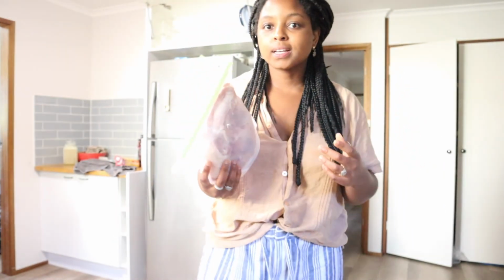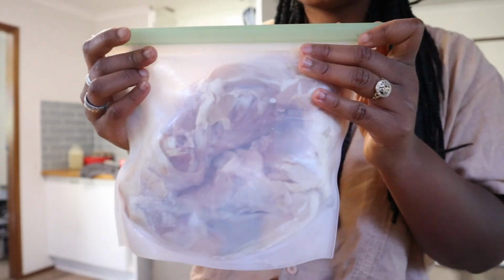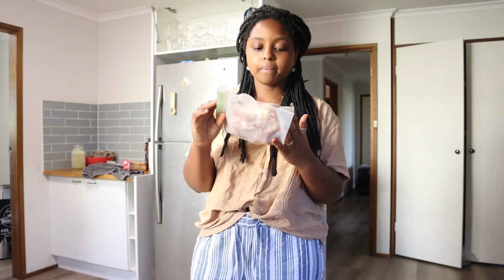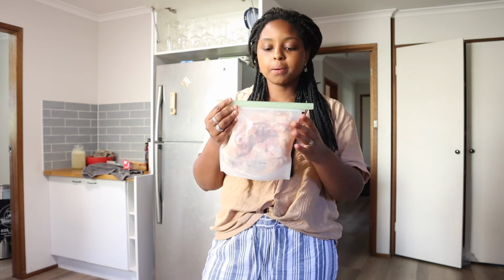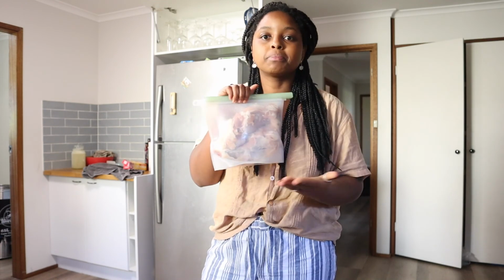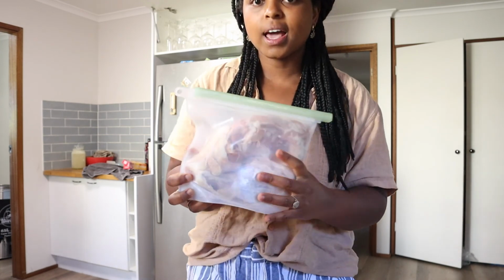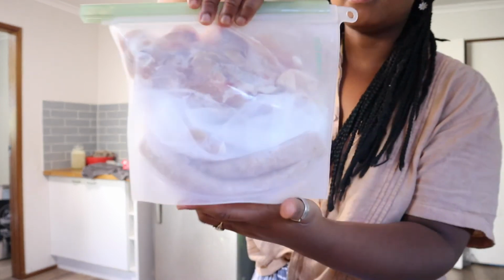Day in the Life of A Nutritionist | Farmer's Market Haul | Instagram Algorithm Update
Come hangout in my day in the life as a nutritionist in Australia. You'll come along with me to the farmer's market for a grocery haul and how I meal plan what I eat in a day back home. My grocery haul are super healthy as I have so many allergies and have a lot of healthy food to choose from in this farmer's market vlog. I also talk about my upcoming recipe book and how to deal with the Instagram algorithm update if you are also frustrated with the Instagram algorithm 2021.

Xoxo,
Arin Nicole
MOONLI Nutrition & Well-being